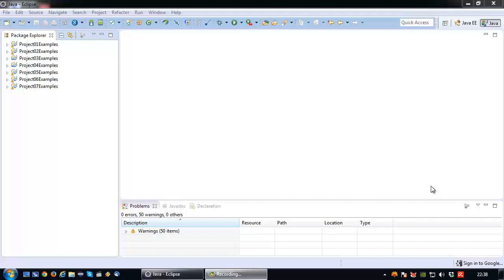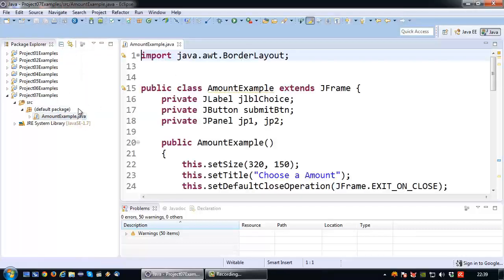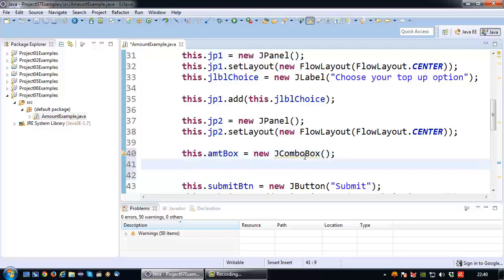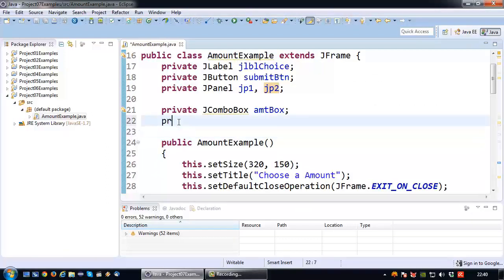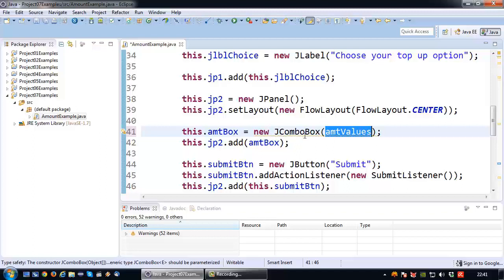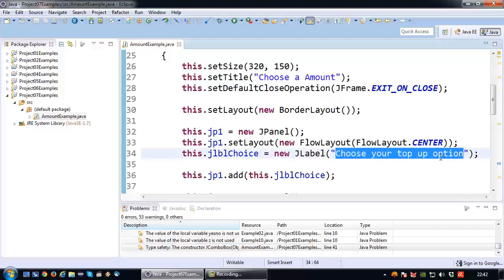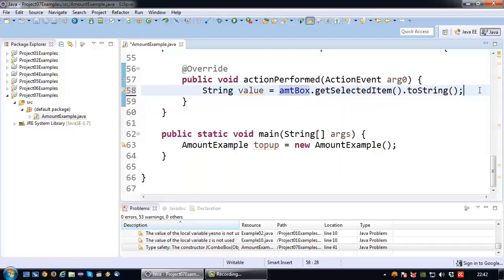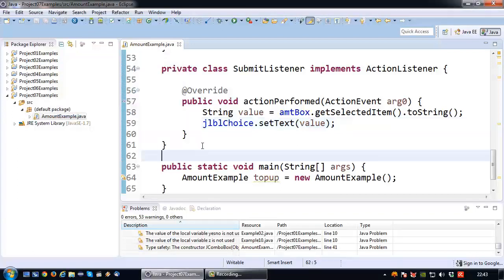Java Tutorial - 38 - Java Swing Basics - ComboBox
Building on the topic of Java Swing, in this video will be explained how to use a ComboBox in Java Swing